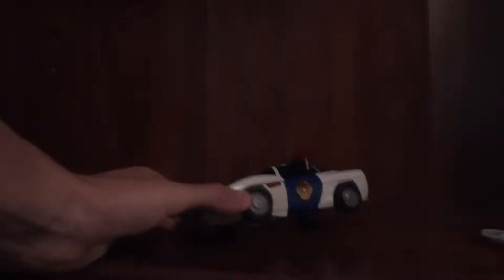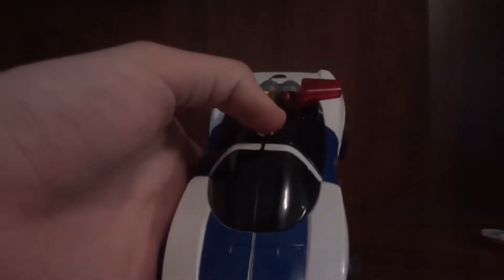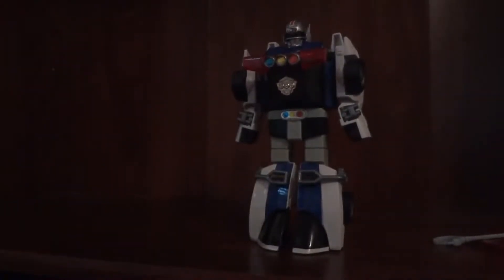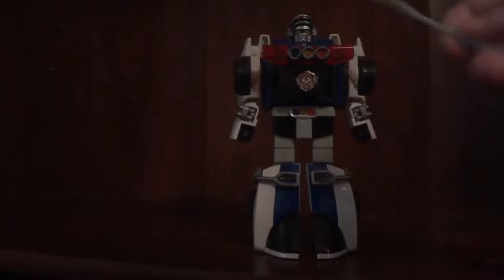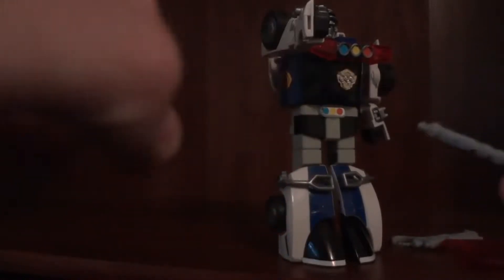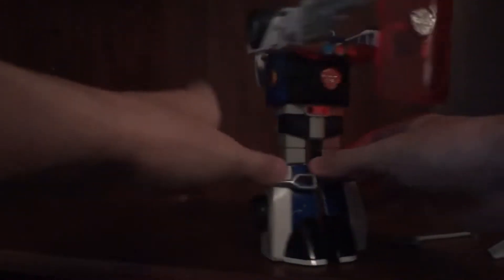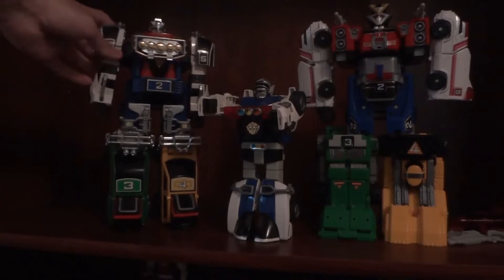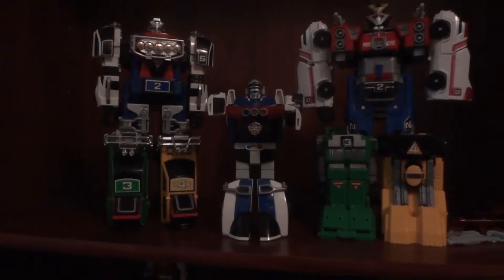Power Rangers Turbo Robo Racer Review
Power Rangers Turbo Robo Racer review!  The personal zord of the Blue Senturion in Season 5 of Power Rangers.